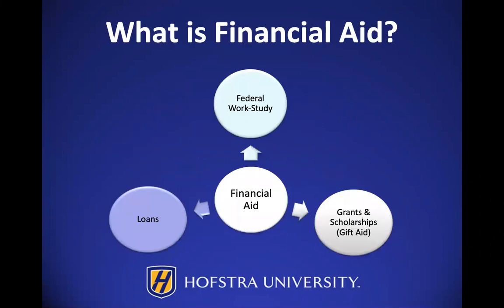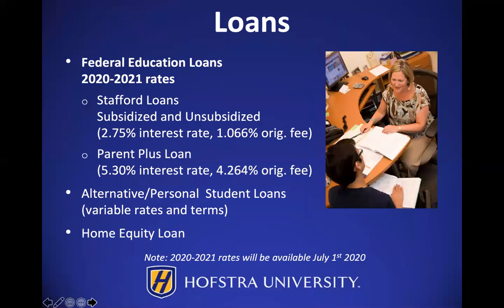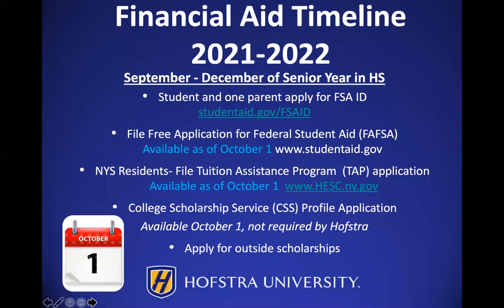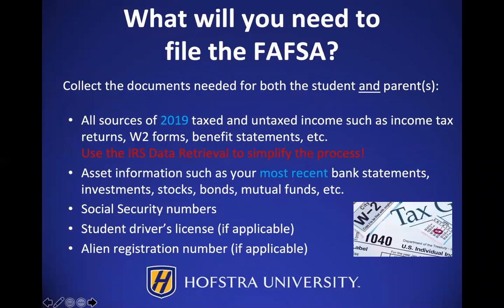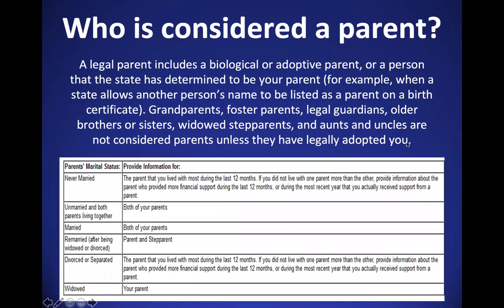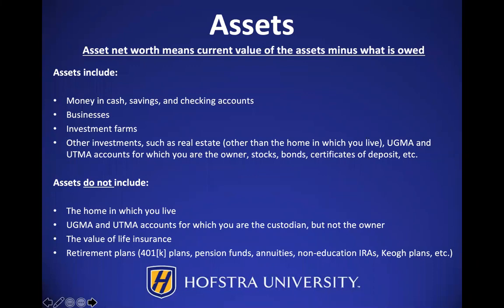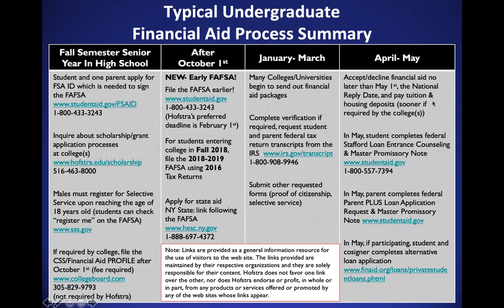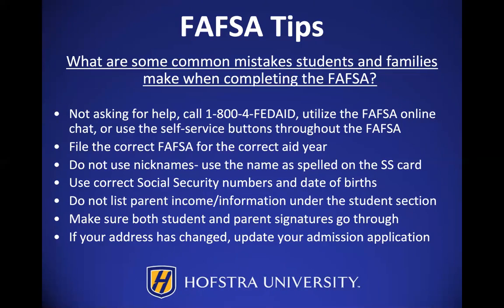North Shore Financial Aid Night 2020